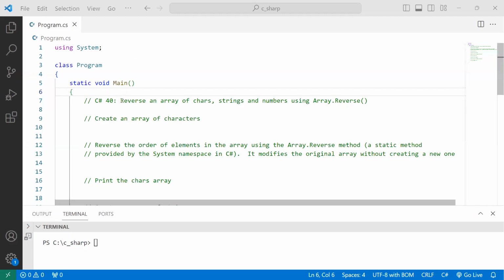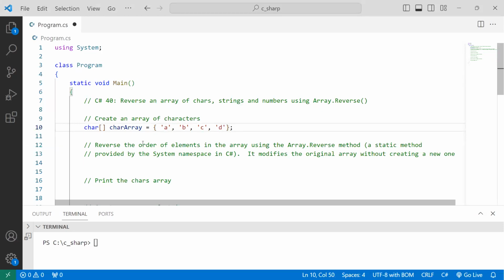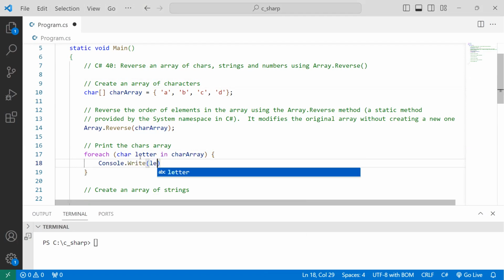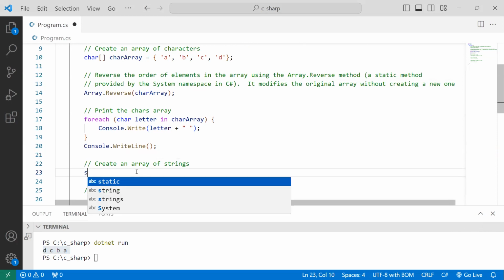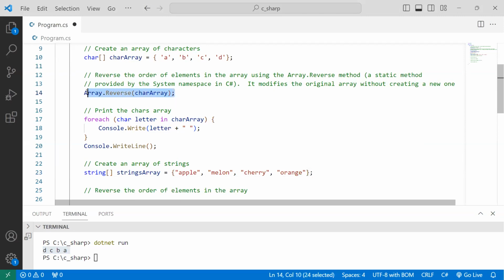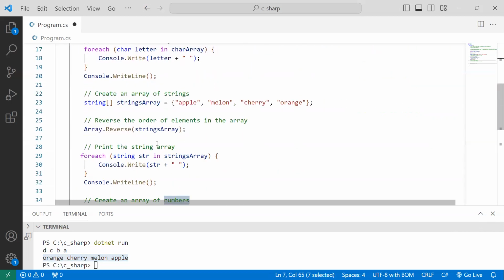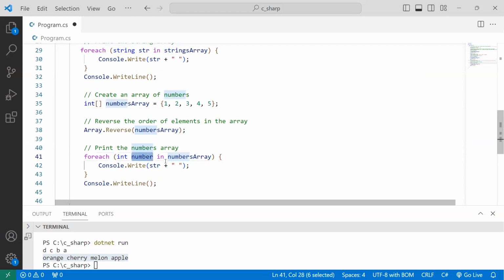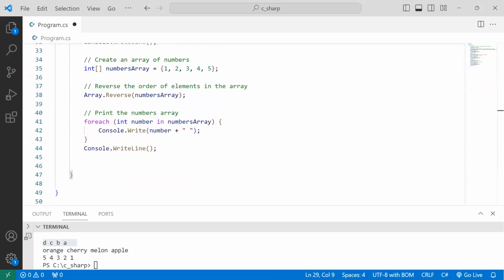C# 40: Reverse an array of chars, strings and numbers using Array.Reverse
Reverse an array of chars, strings and numbers using Array.Reverse()